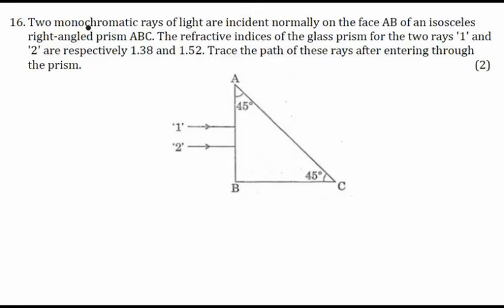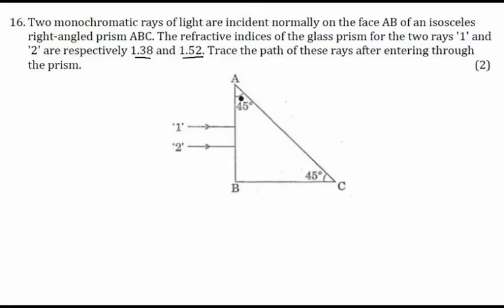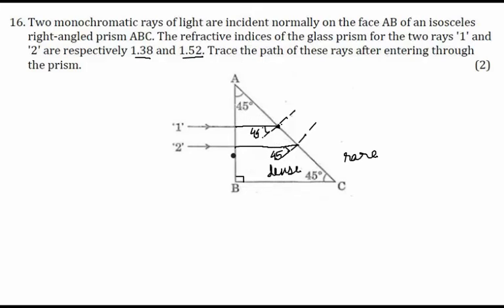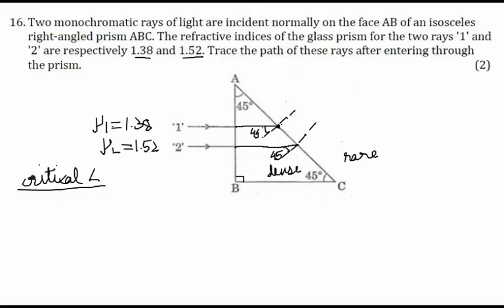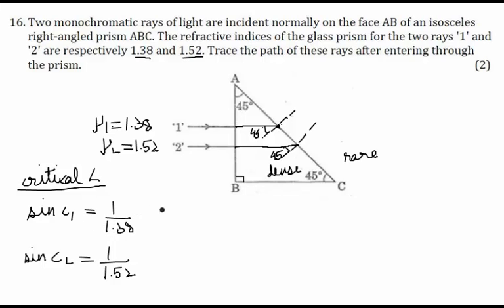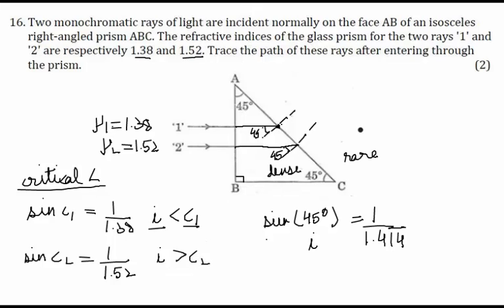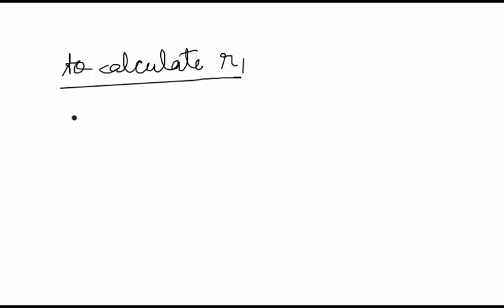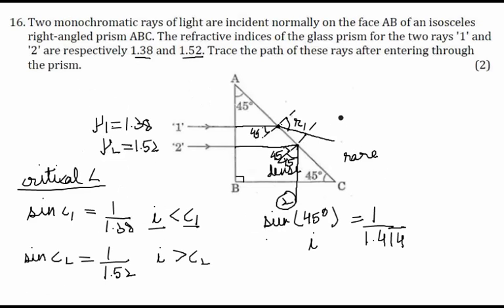CBSE Board Papers Class 12 - 2014 - Physics - Question 16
In this video, Master Teacher Sir, from Vedantu Online Master Classes, explains the solutions to questions from CBSE Class 12
Papers, to help you understand the concept of Snell's Law, Total Internal Reflection, Refraction, Passage of light from a rarer medium to a denser medium, and vice- versa.